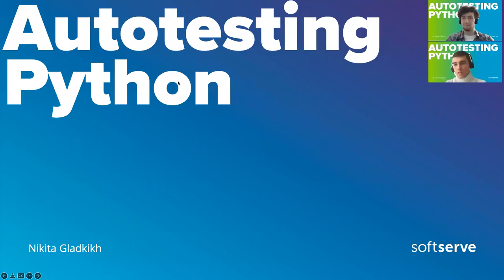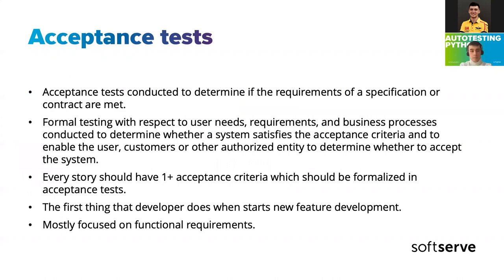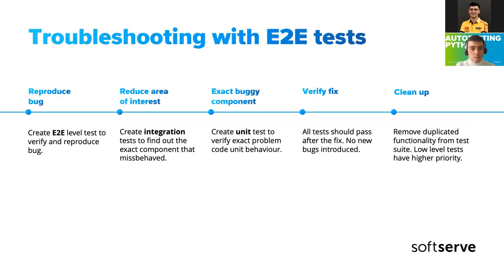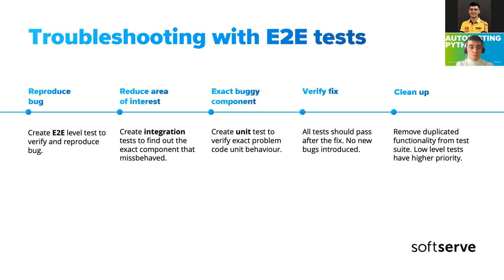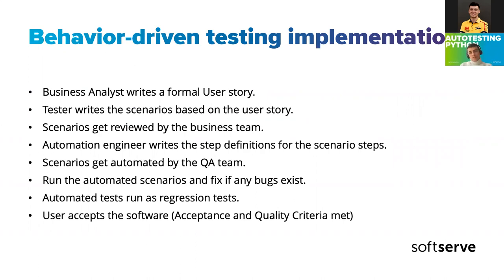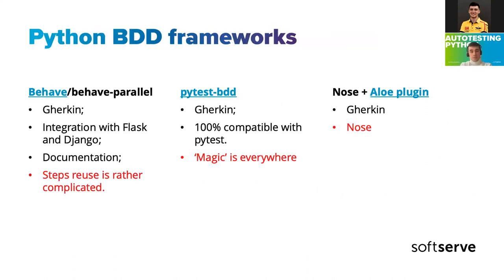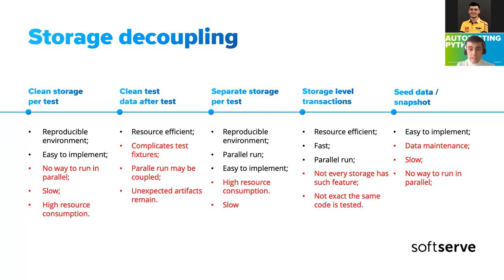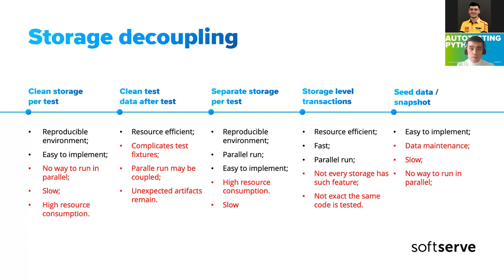Autotesting Python by Nikita Gladkikh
This speech was about:

Test pyramid.
Acceptance tests, BDT and BDD.
System and integration tests difficulties.
Practical examples using PyTest:
tear up fixtures;
clean up data with teardown fixtures;
using `mixer` to simplify fixtures;
monkeypatching DB sessions;
decouple storage to make code testable.